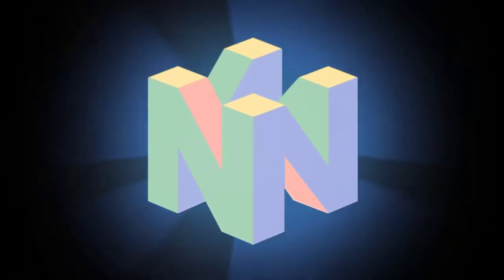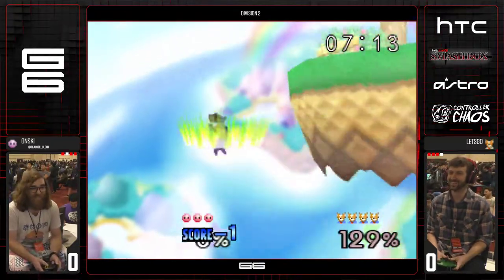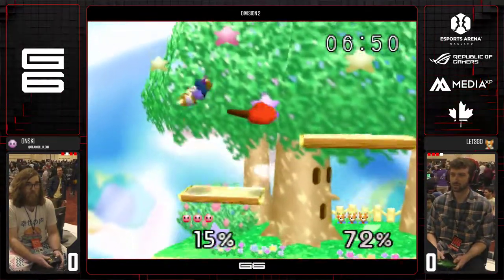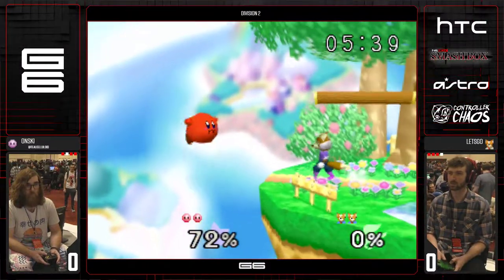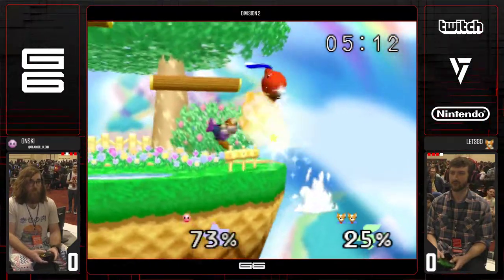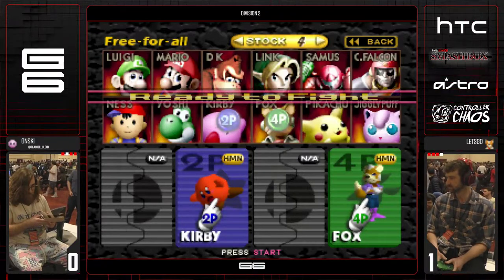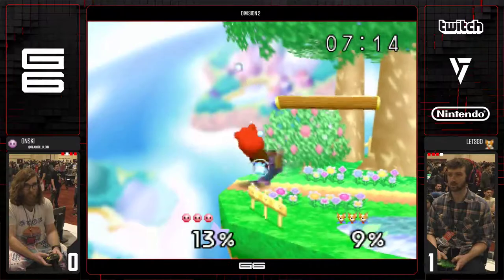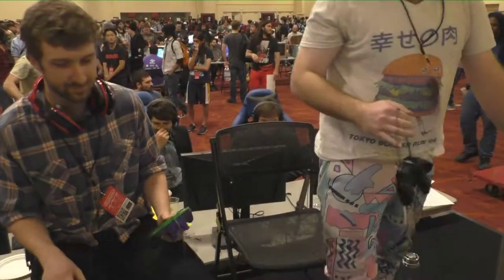G6 - Onski (Kirby) Vs. LETSGO (Fox) SSB64 Division 2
Super Smash Bros. Tournament - Nintendo 64 (N64)
2/1 - 2/3
Oakland, CA